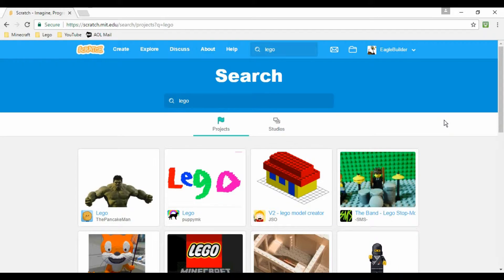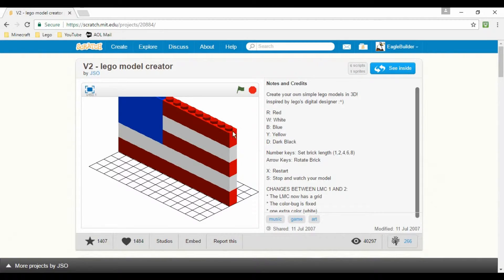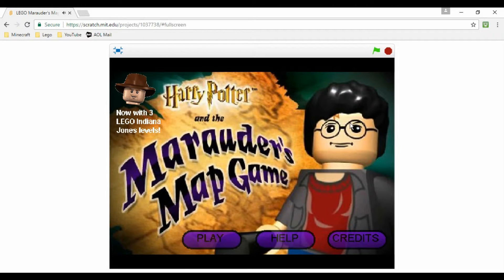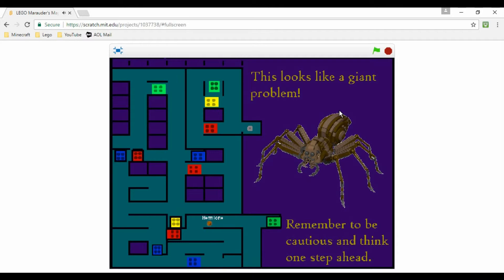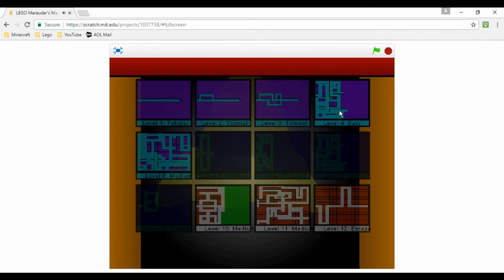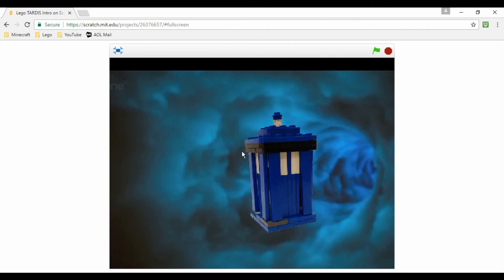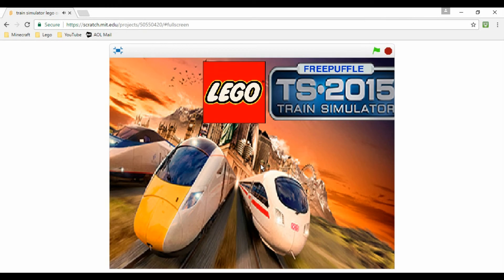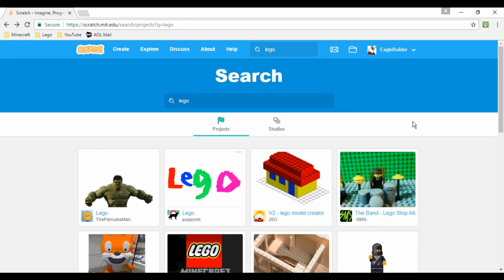Eagle Gaming | Scratch Projects, Episode 3: WORLD OF LEGO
From Doctor Who to Star Wars, Lego reaches across all genres; and the Eagle Builder Animator has that scratch.mit.edu has plenty Lego projects to offer!